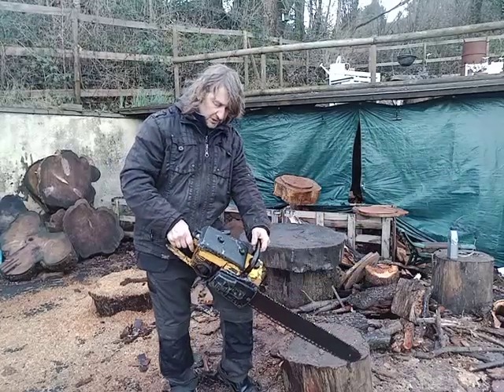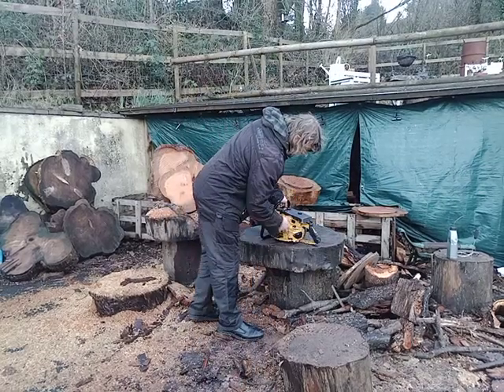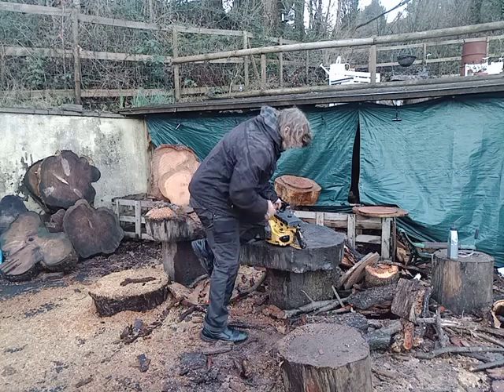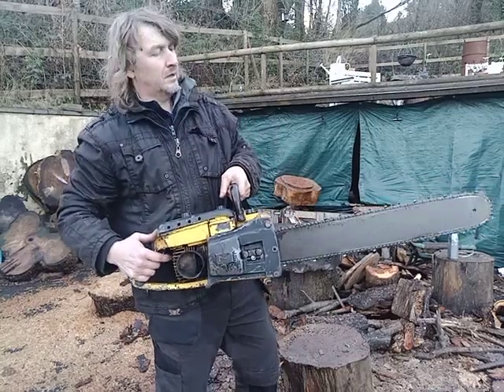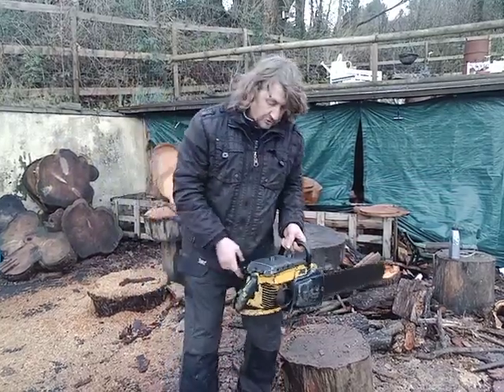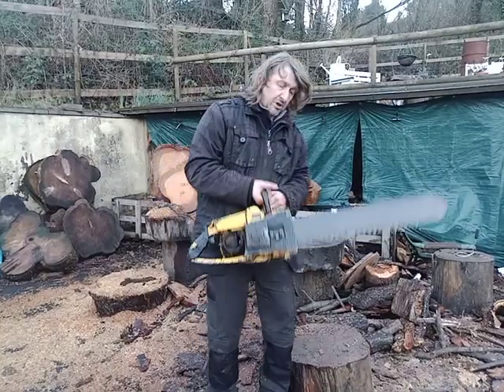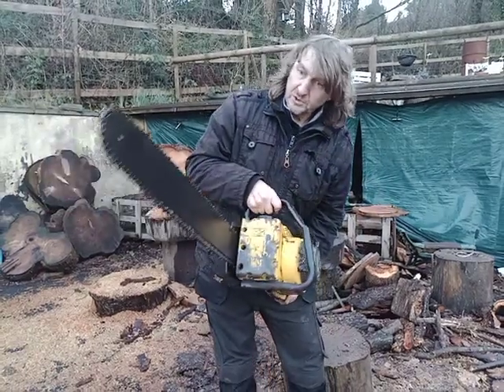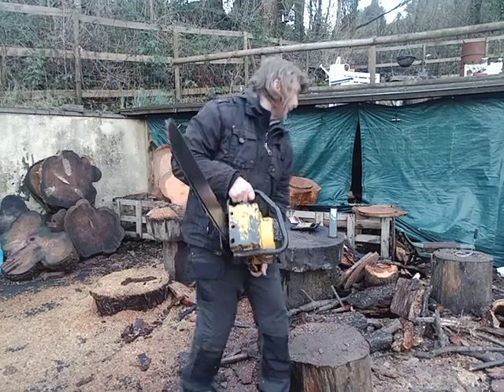McCulloch 1-53 Vintage American 87cc Project Chainsaw. Walkround & overview of this Monster 👹